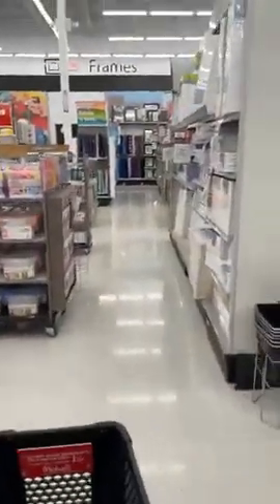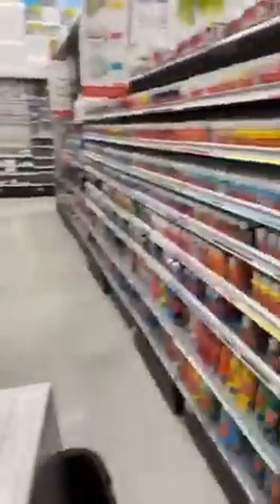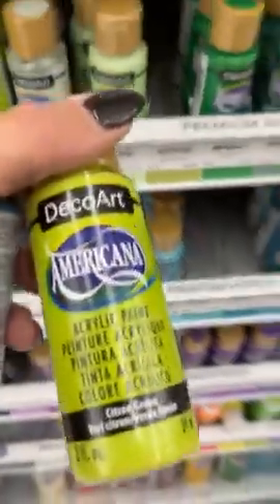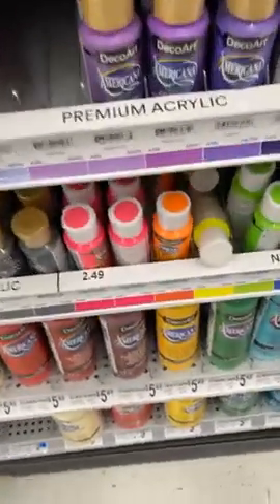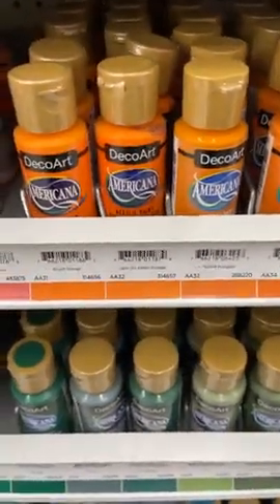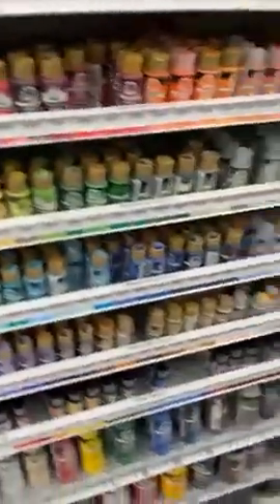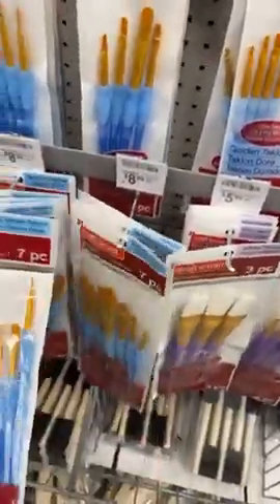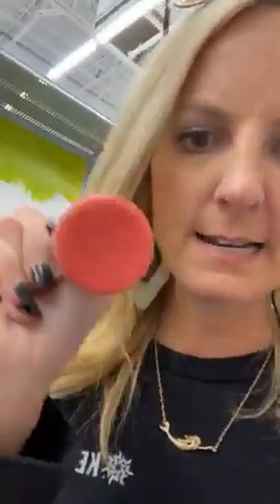Shopping at Michaels Arts and Crafts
Shopping at Michaels Arts and Crafts for my favorite Canvases! What do you use?!